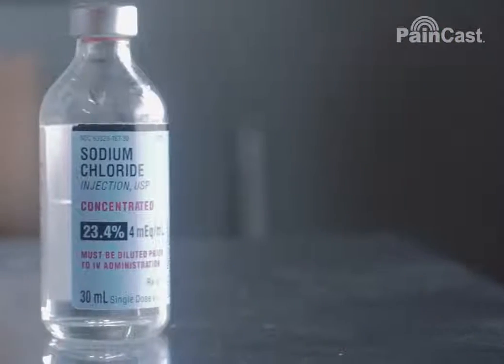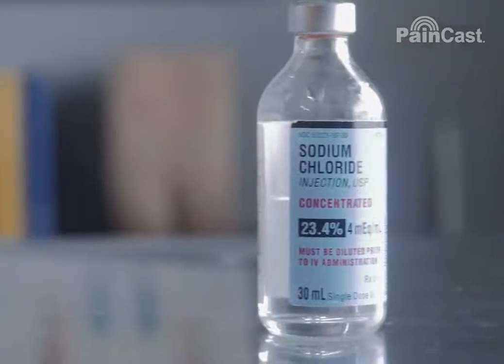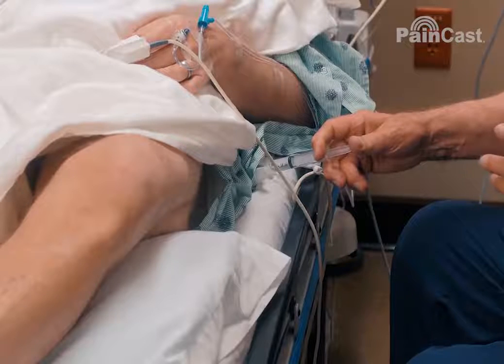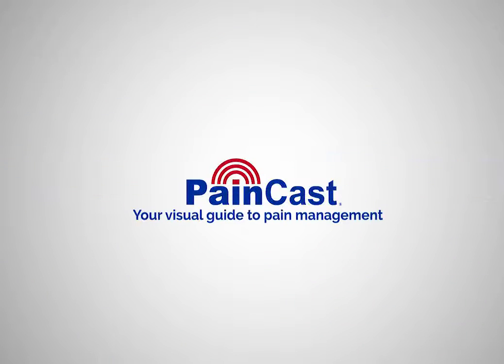PREVIEW: Gabor Racz, MD, FIPP: Benefits of Hypertonic Saline for Lysis of Adhesions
The efficacy and safety of hypertonic saline has been well documented. Dr. Gabor Racz joins us to discuss the benefits of hypertonic saline for lysis of adhesions procedures. TODAY for the full video!